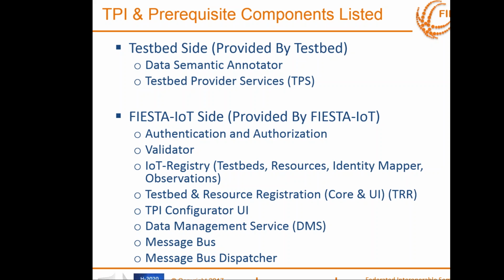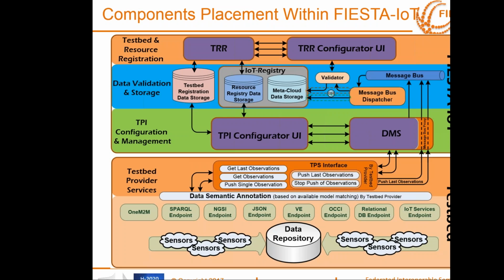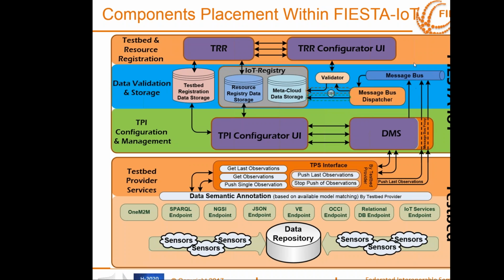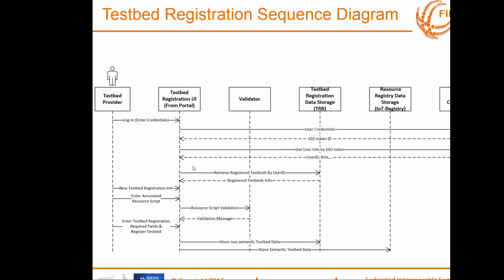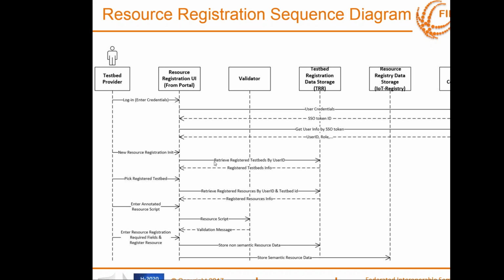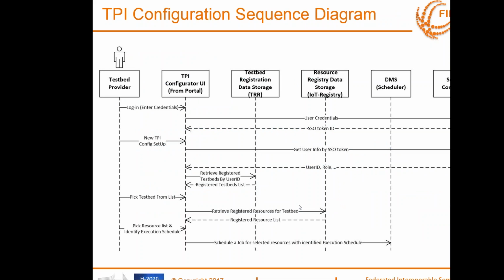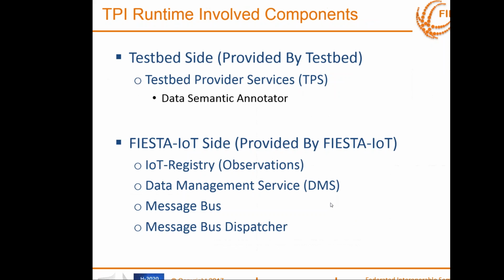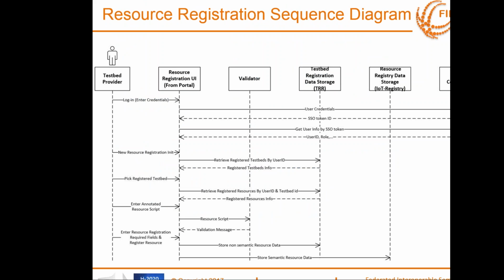FIESTA IoT OC1 Testbed Providers Training Workshop 05 Platform Overview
An overview of the FIESTA-IoT platform from the perspective of a testbed, with an introduction about the joining process.